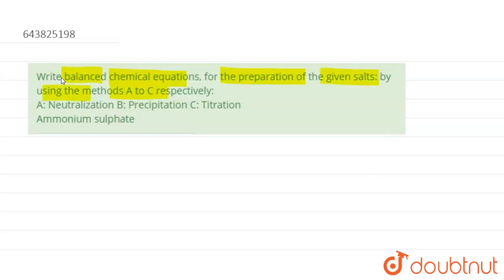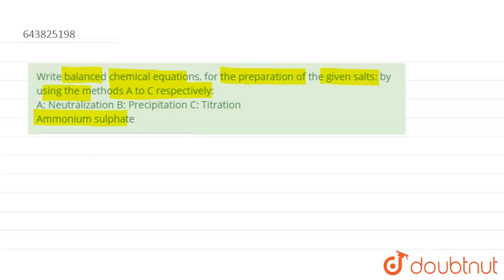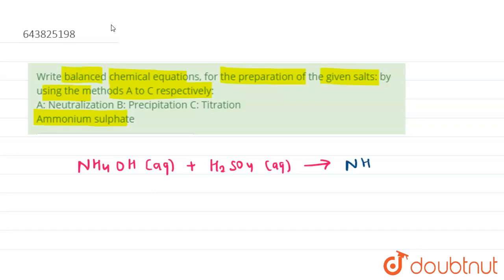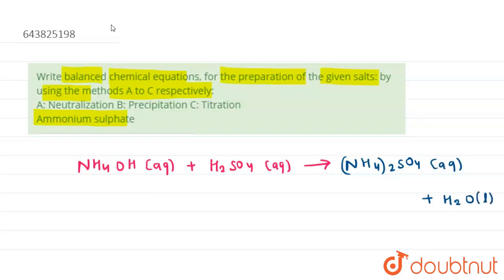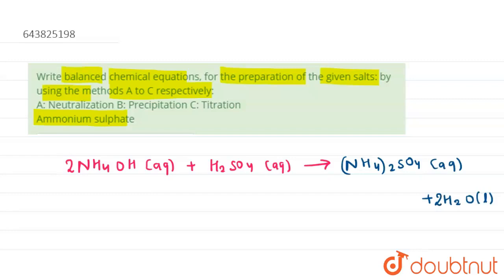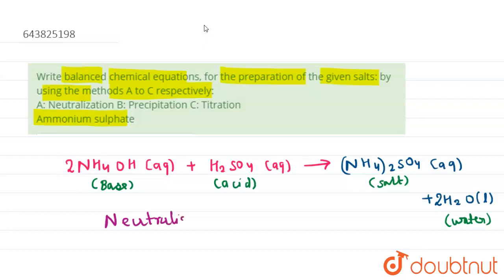Write balanced chemical equations, for the preparation of the given salts: by using the methods...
Write balanced chemical equations, for the preparation of the given salts: by using the methods A to C respectively: A: Neutralization B: Precipitation C: Titration Ammonium sulphate
Class: 10
Subject: CHEMISTRY
Chapter: SAMPLE PAPER 2020
Board:ICSE

👉 Have Any Query? Ask Us.